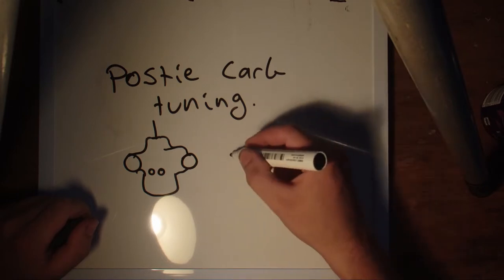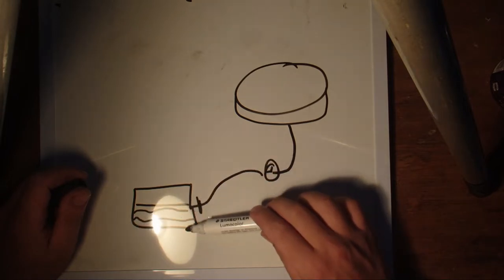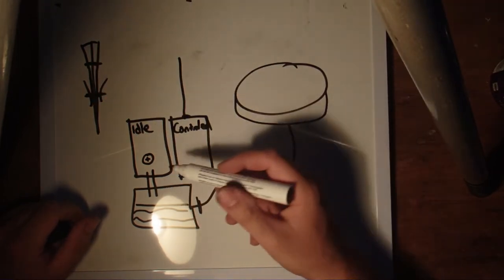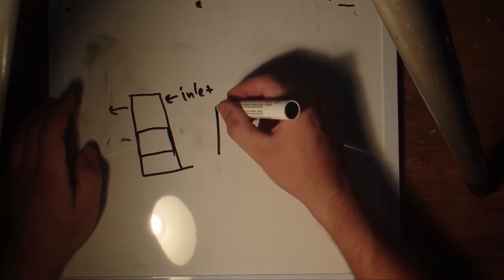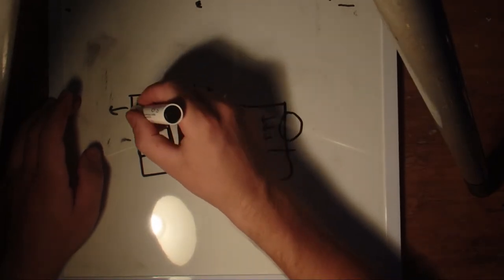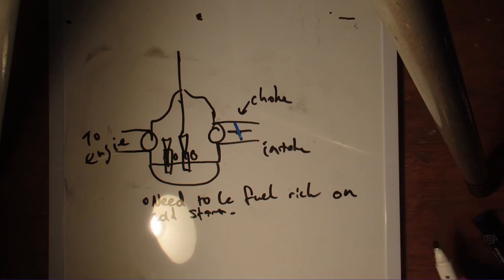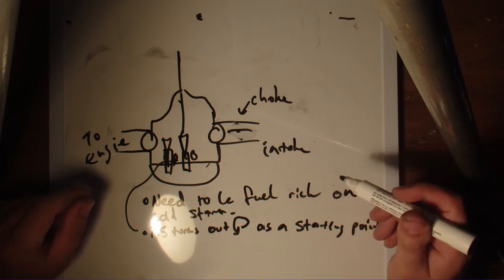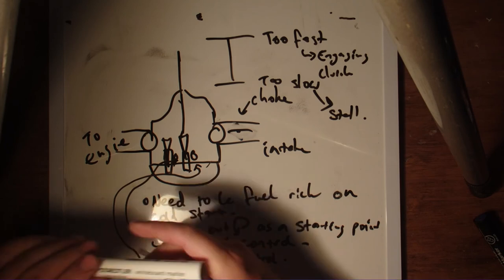Honda CT110 carb tuning adventures [Part 1 of 2]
I delve into my understanding of carb tuning for my postie bike